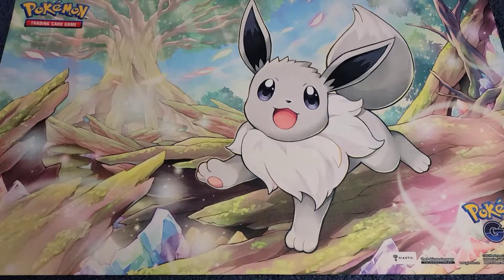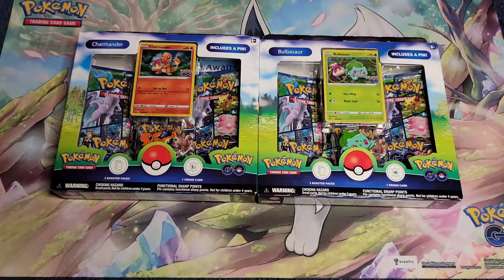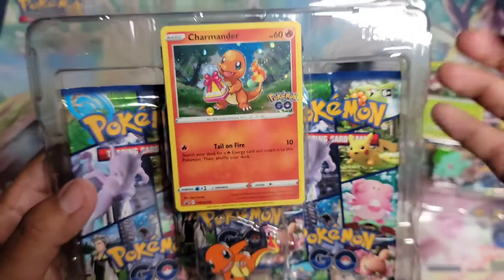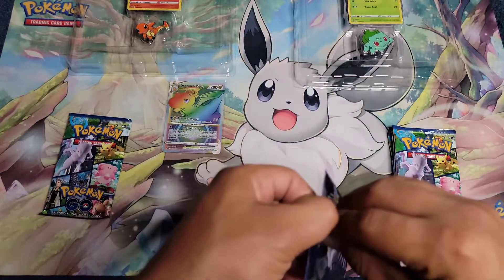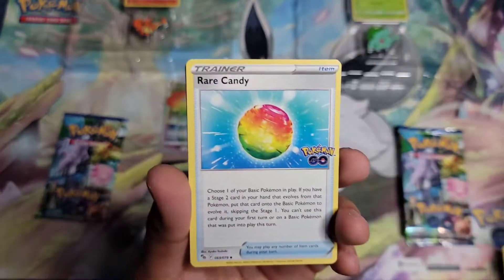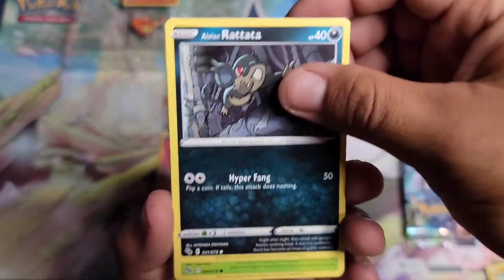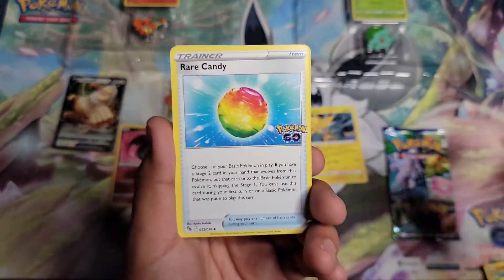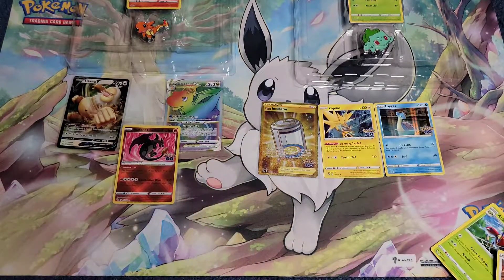FIRE IS SUPER EFFECTIVE! Pokemon Go Charmandar vs Bulbasaur Pin Set Unboxing!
Hey everyone! We are back with another pokemon go card unboxing and I really can't believe what we pulled. Honestly this had to be very godly of a box we got and just like that, I made money back and more. Definitely a great product to buy and I am so close with completing the set.

What do you guys think of this product and have you guys got lucky with pulling cards?

You can follow me on any platforms down below